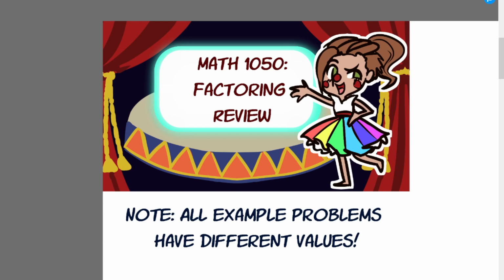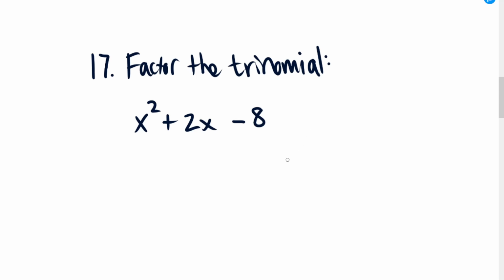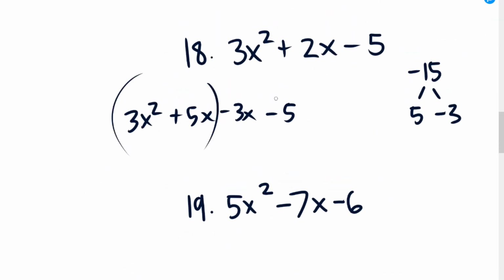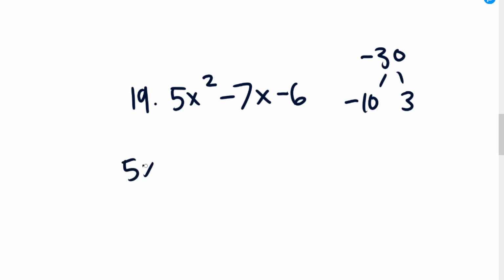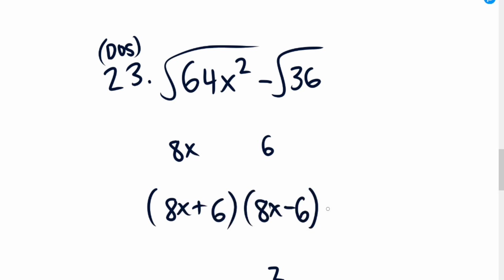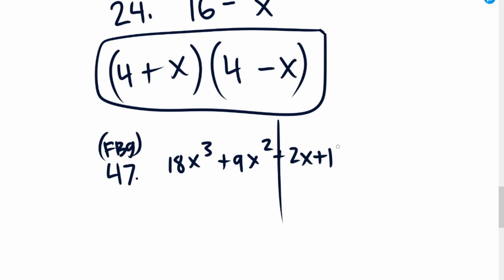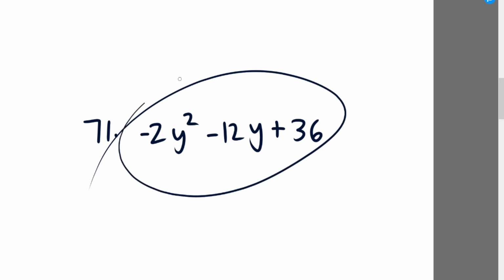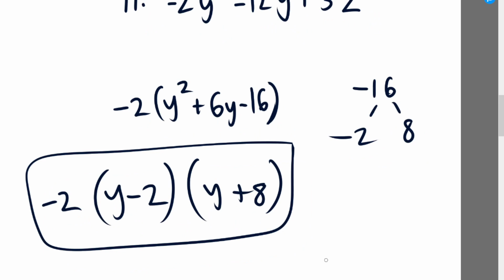Math 1050: Factoring Review